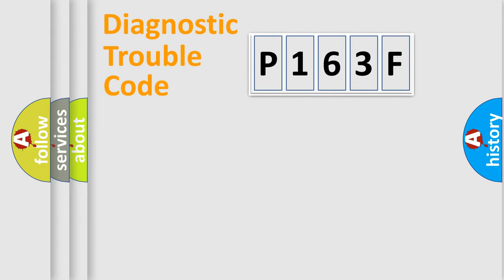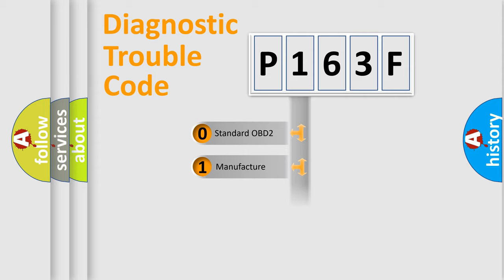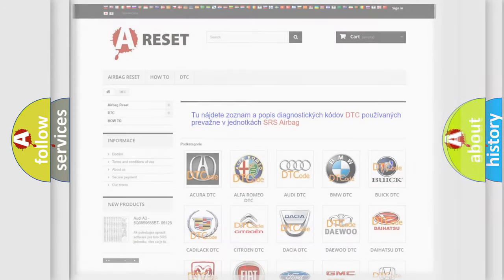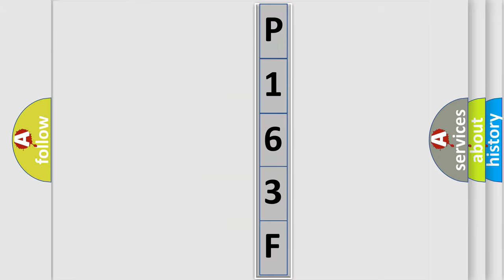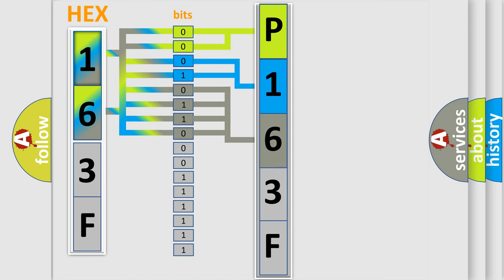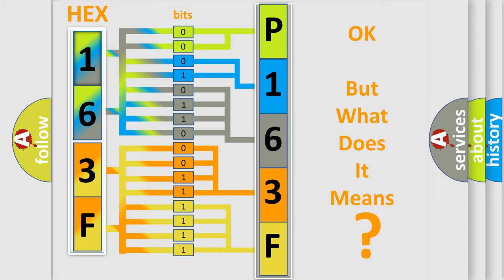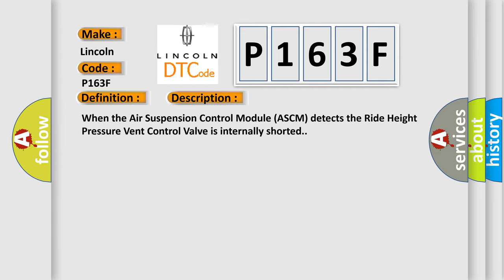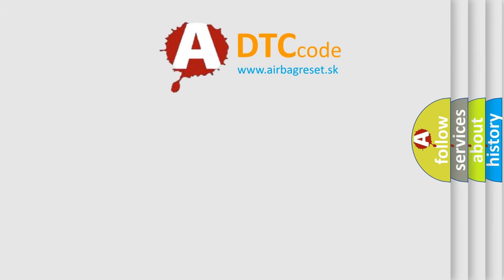DTC Lincoln P163F Short Explanation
Contents:
0:21 Basic DTC analysis according to OBD2 protocol standard.
1:48 Insight into programming
2:58 A diagnostically understandable description of the Diagnostic Trouble Code
3:05 Basic error definition

Make:
Lincoln
Code:
P163F
Definition:
Ride Height Pressure Vent Control - Component Internal Failure
Description:
When the Air Suspension Control Module (ASCM) detects the Ride Height Pressure Vent Control Valve is internally shorted.
Cause:
COMPRESSOR RELIEF VALVE SIGNAL CIRCUIT SHORTED TO COMPRESSOR RELIEF VALVE RETURN CIRCUITAIR SUSPENSION COMPRESSOR ASSEMBLYAIR SUSPENSION CONTROL MODULE (ASCM)